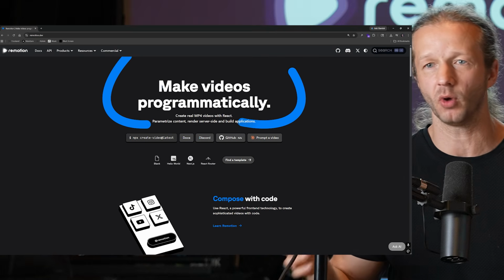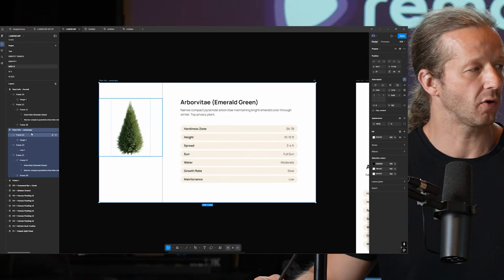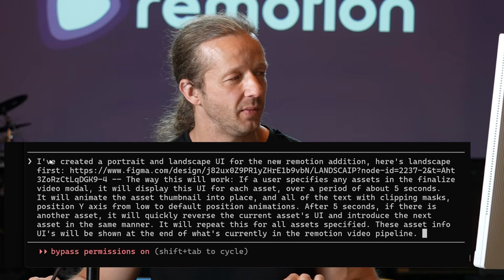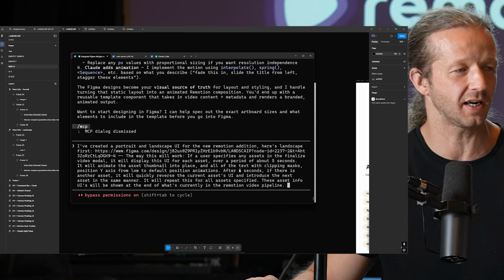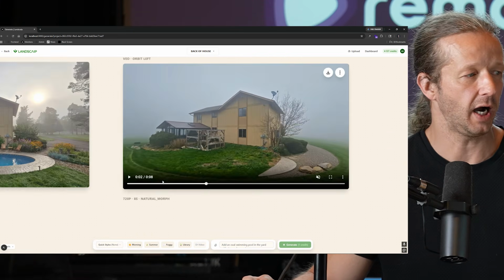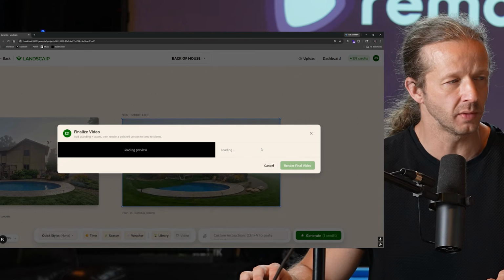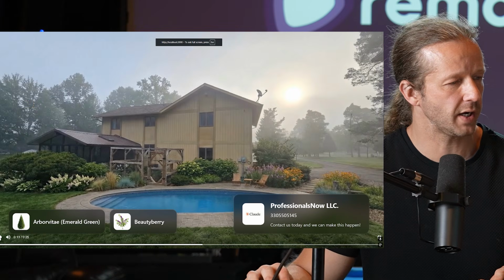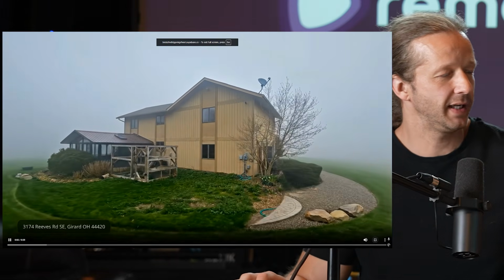Remotion - Creating Video through Web Tech (SICK!)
Build a SaaS with Claude (Take now)
-- Today, I'm showing you a couple use cases for integrating Remotion into your project. If video at all makes sense for what you're doing, take a look (It's free!).  It allows you to generate entirely new videos from scratch, or augment existing video. It works by allowing you to instruct your coding agent to generate graphics using web tech (html/css), which are then integrated into video. It supports animation and a lot of other cool features.